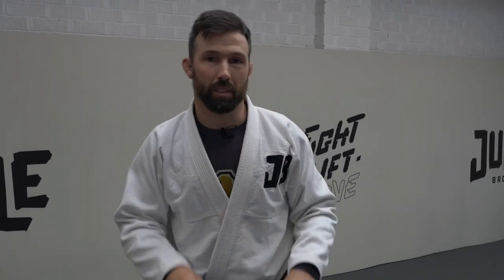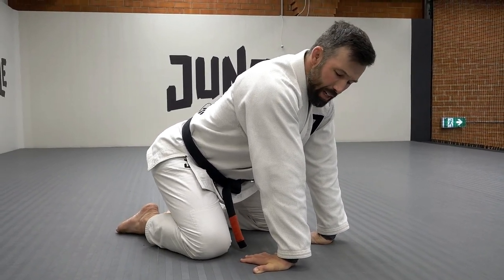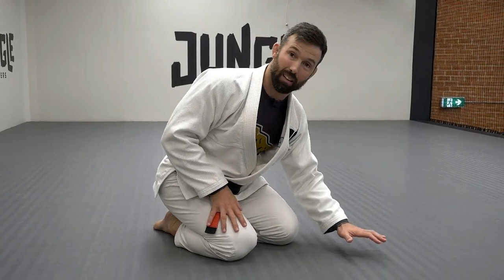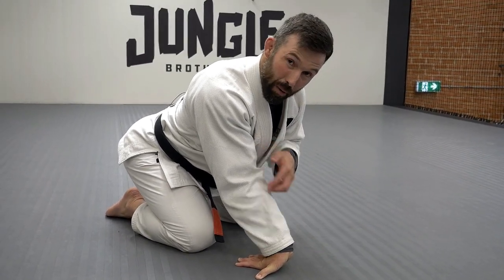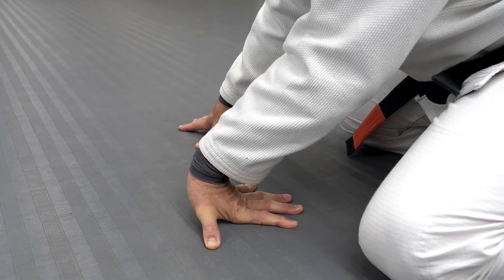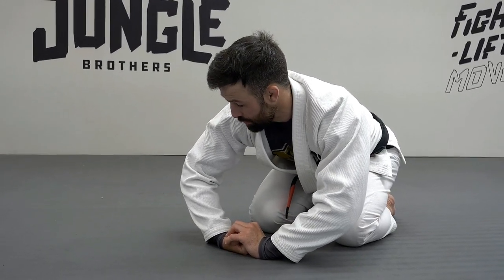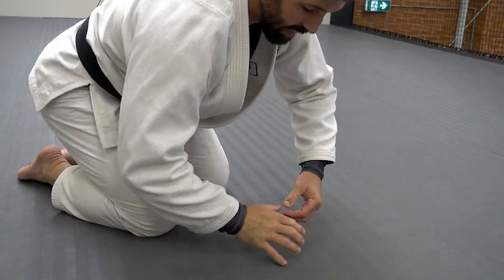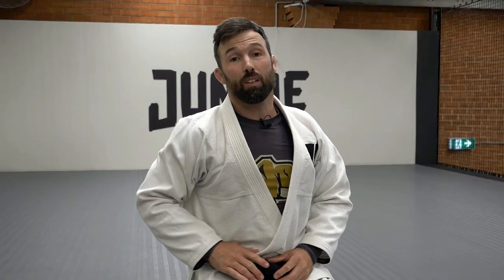Warm up routine for fingers, wrists and forearms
Judo, jiu jitsu, gi or no gi - whichever flavour you prefer one thing is certain - you're gonna be doing a lot of gripping. While this will make your mitts strong, there is a downside to excessive gripping-activities. That downside is tension through the fingers, wrists and forearms and the ongoing soreness that often comes with it.

It's not uncommon to see older grapplers who have such imbalance in this area that they cannot comfortably place their hands on the floor and support any weight (if you find yourself placing a fist on the ground instead of an open palm, this could be you).

With some simple and regular mobility drills, this terrible fate can be avoided. These drills will help to bring suppleness back and alleviate soreness in the fingers, wrists and forearms.

Routine:

ex 1: wrist extension stretch 60s
ex 2: palm stretch 60s
ex 3: trapped fist press 2 sets of 10 reps, hold the last rep 10s

Use this routine before and after training.

** Don't Forget to Warm up prior to the workout. This fitness workout is a do at your own risk. You should be the good physical condition and physically able to participate before commencing this workout. Please consult your medical practitioner before starting this routine